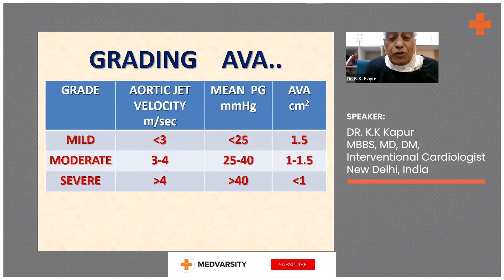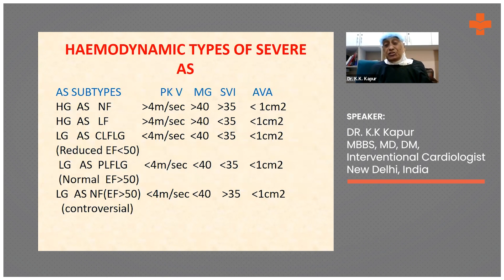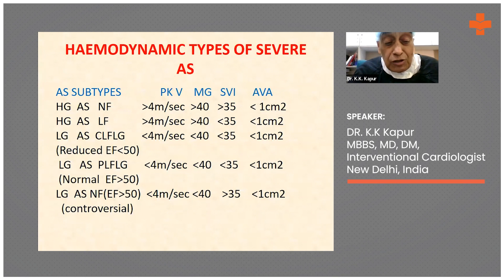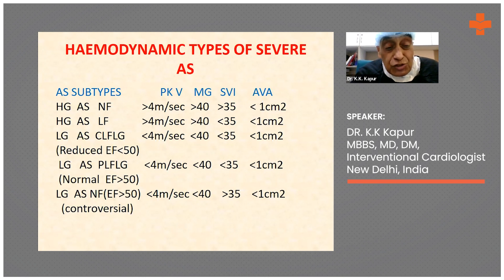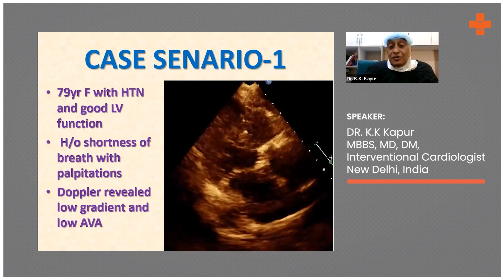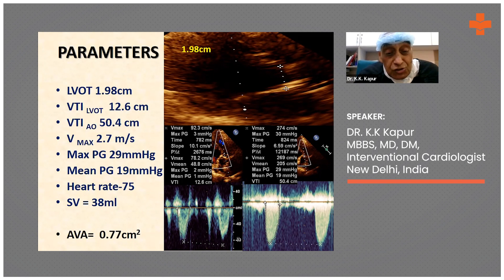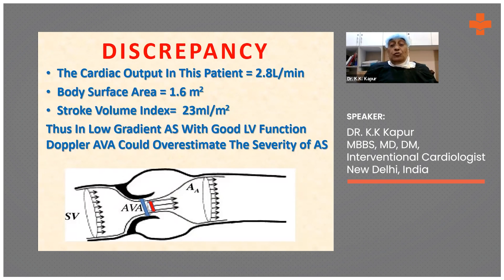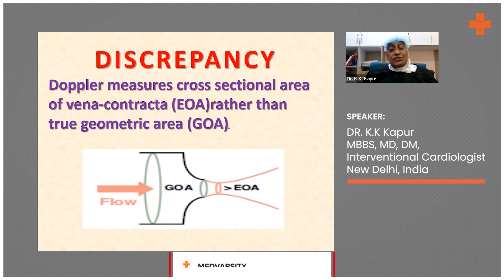Grading and Case Study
Mitral valve stenosis is classified as mild, moderate and severe based on the grading. The severity of mitral valve stenosis is assessed based on the valve area and the pressure needed to drive the blood flow through the blood vessels. Echocardiographic evaluation is the key to providing a precise diagnosis of Mitral valve stenosis.

Watch this video by Dr. K.K. Kapur to understand the grading of Aortic valve stenosis along with a brief on a case-based scenario.